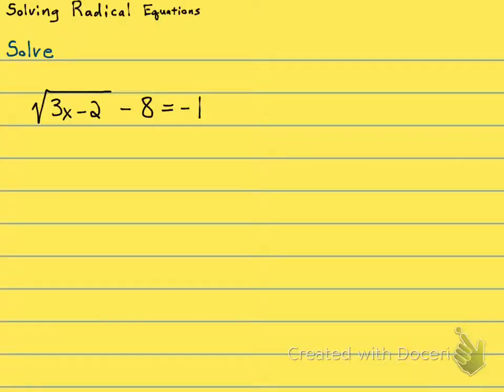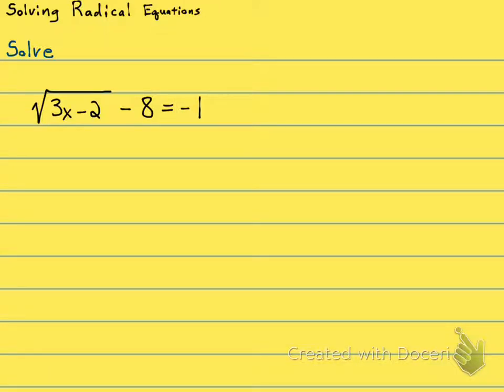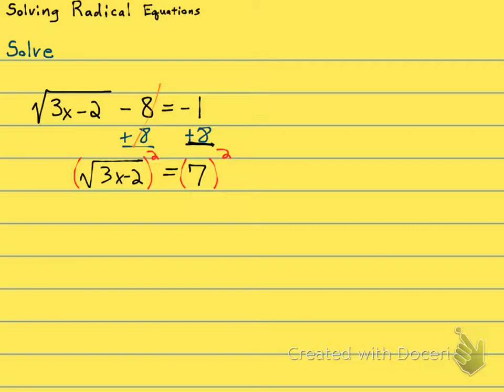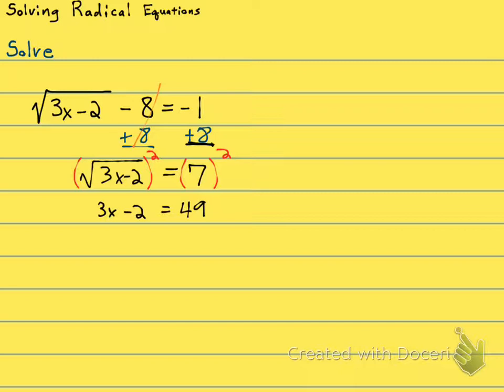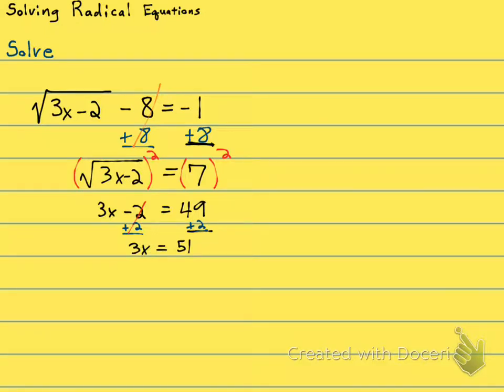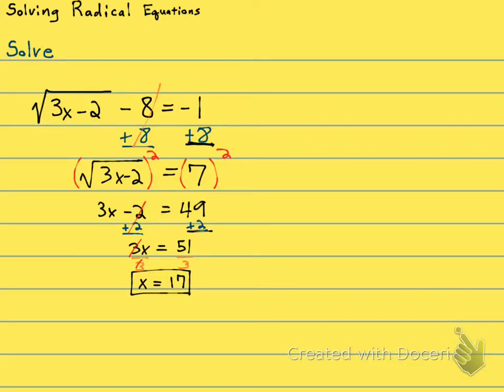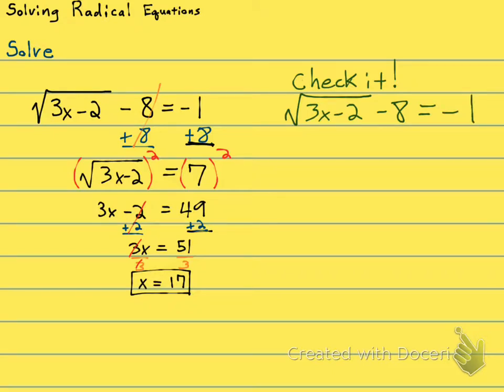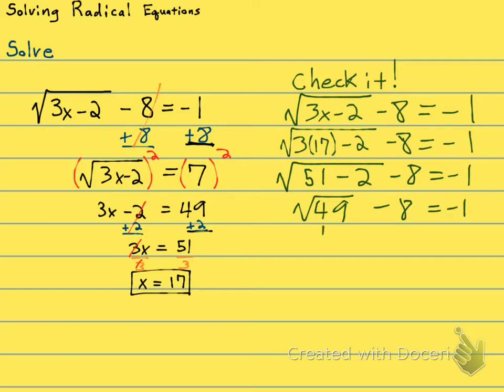10.6 Notes Example 2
10.6 Notes Example 2